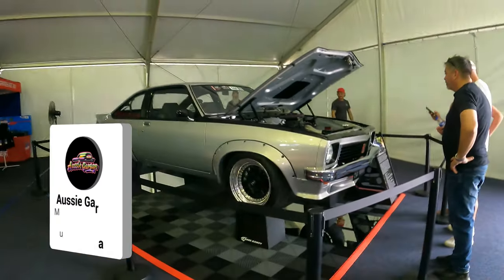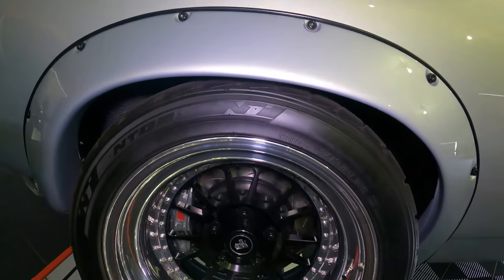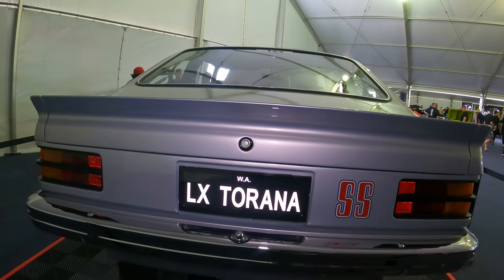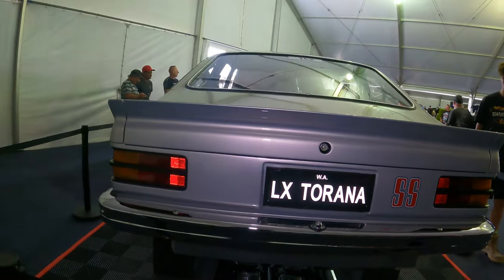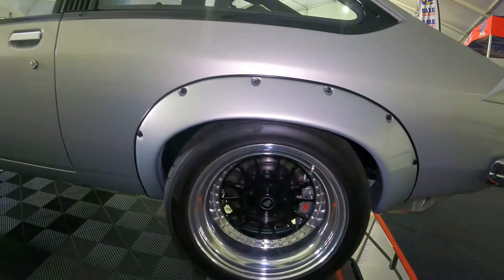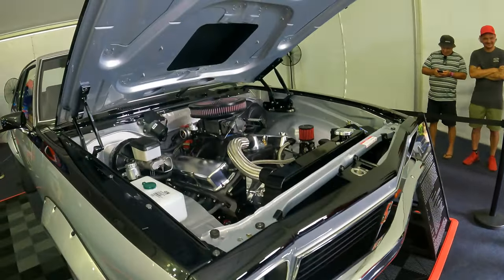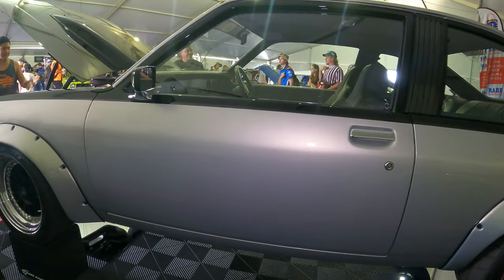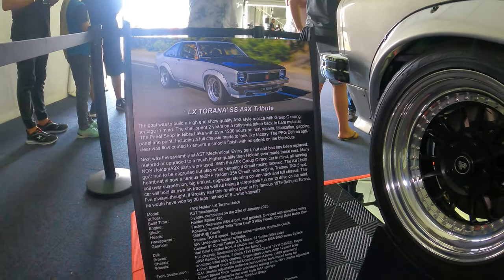Jason's LX Torana SS A9X Tribute - Motorvation 37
Aussie Garage here with Jason about his 1976 LX Holden Torana SS A9X Tribute that he has created. It took Jason three years to build this vehicle and focusing on the Group C racing heritage in mind. So it has bigger brakes, adjustable suspension and it keep true to Holden a 355 Holden Stroked Engine.

The Torana has only done 57 kilometers since the rebuild, so it is fresh from the shop and ready to play. Jason has owned the vehicle for 20 years now and it also been a Pro Street build until now and its come a long way to be this perfect. I was three years of mental and financially draining energy but Jason likes it has taken five years off his life.

It running a 355 Holden Stroked Engine with factory clearance HSV 4-bolt, half grouted, o-ringed with smoothed valley, It has Kostecki re-worked Yella Terra Dash 3 Alloy heads with competition solid roller cam and is pushing 580 horsepower at the rear wheels on the dyno.

Its painted in Holden factory colour call  Silver Mink with Jet Black Blackouts  all painted with the highest quality PPG Deltron Paints and flow coated as well. The Torana spent 1200 hours in The Panel Shop in Bibra Lake for rust repairs, fabricated, gapping, panel and paint. It surely shows.

Now Jason can get it and cruise around as much as possible.

Other Specs for the LX Torana SS A9X Tribute
Builder:  A.S.T Mechanical
Engine: Holden Stroker 355
Heads: Kostecki re-worked Yella Terra Dash 3 Alloy Heads, comp solid roller cam

Horsepower: 580HP
Gearbox: Tremec TKX 5 speed and Hydraulic clutch
Diff: Custom 9" Currie Trutrac 3.9, Moser 31 Spline billet axles
Chassis: Full chassis fabricated to look like factory
Brakes: Vari Billet 6 piston front, 4 piston rear, custom DBA 5000 series 2 piece.
Wheels: JRW Racing Wheels, 3 piece 17x9 (255/40) and 17x11 (315/35)

Aussie Garage would love to interview you about your Australian Vintage, Classic, Modified or Modern Muscle Car or Restored Car. If you have American Muscle or Classic Vehicles, then we want to hear from you as well.
Show us ur ride Australia